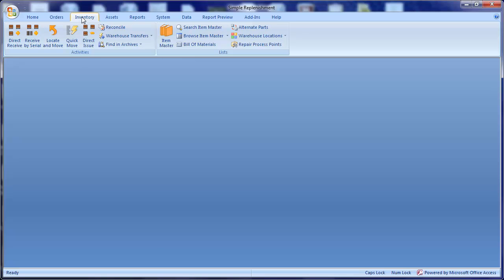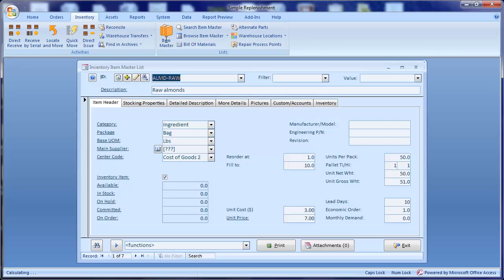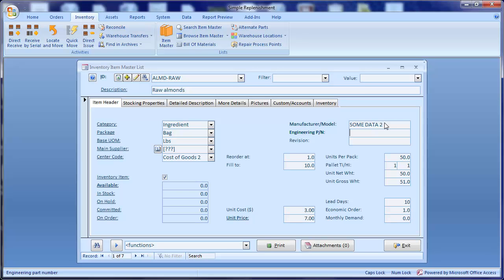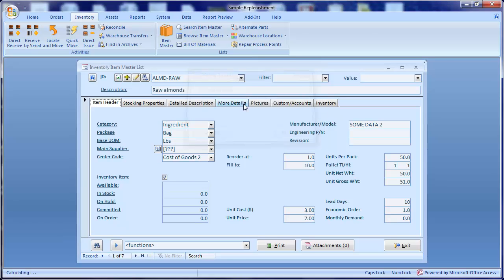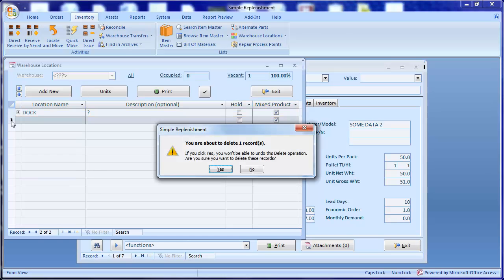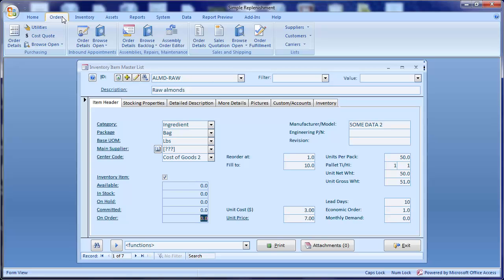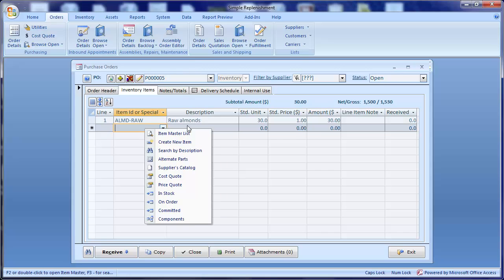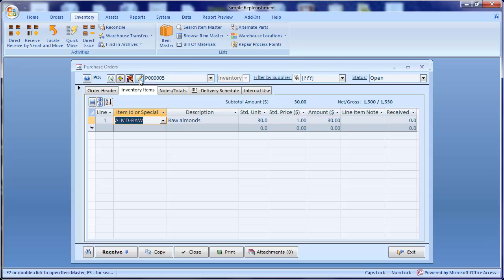Almyta Control System (ACS): Software Navigation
Short educational video on how to navigate screens and menus in Almyta ACS and ABC software.